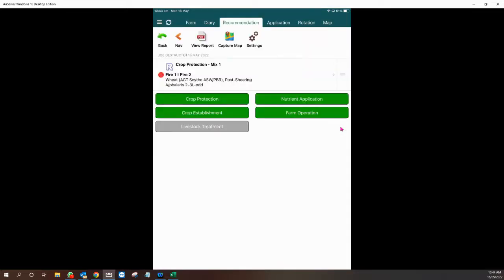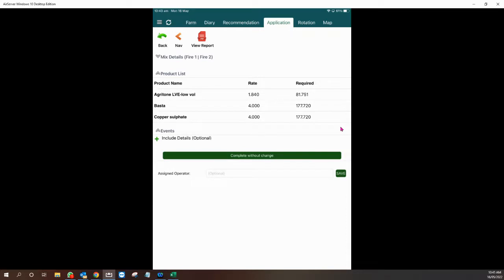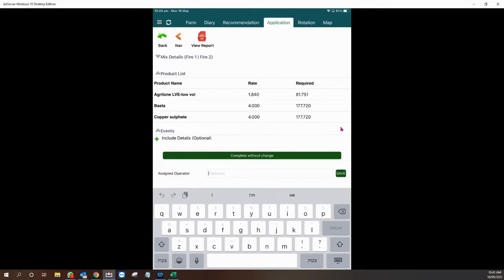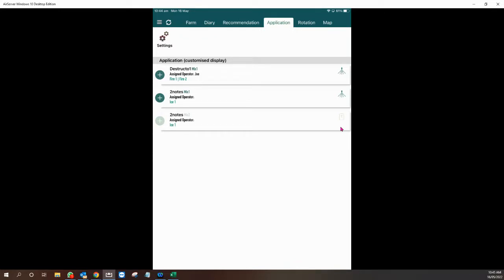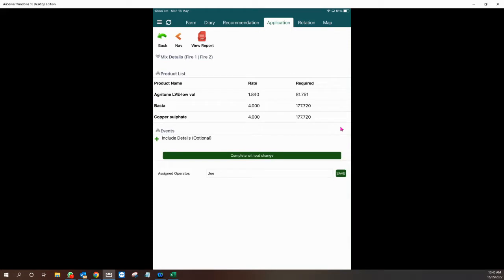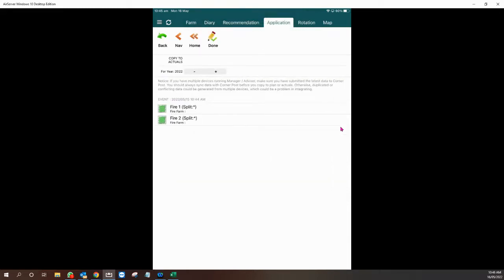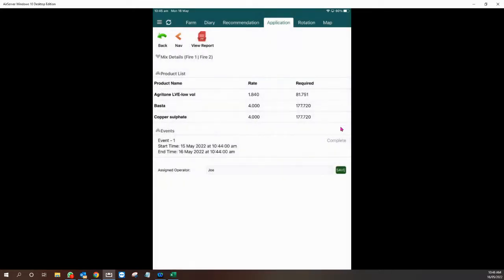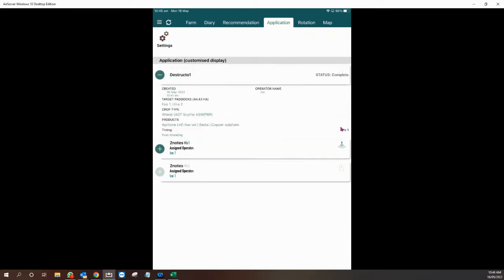BP Mobile: Assign Operator & Complete Recs without change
This one's for our supporters that just want to get it done! You've received a rec, you did it, you want to touch on as few things as possible to confirm that it's been done. Here's how to do it.

Also included in this, our new Assign Operator function - this one lets you type in a name for who you want to do the job. You can filter by that name as well in Settings but to keep this short and sharp I didn't include that step.

Double also... if you want to expand your team without the expense and get more people doing this, try Opterra Paddock Book. Same app, same steps to complete, reduced access to avoid confusion.